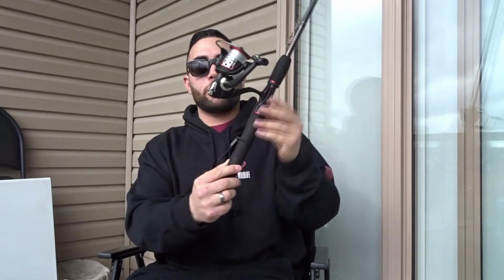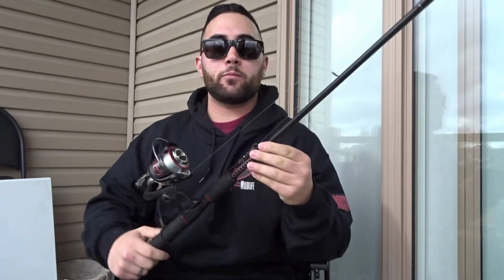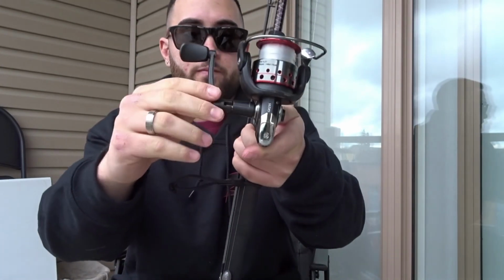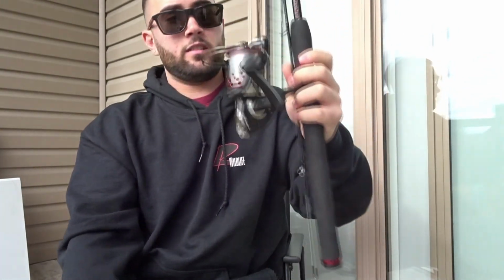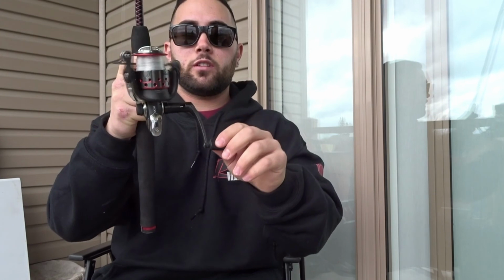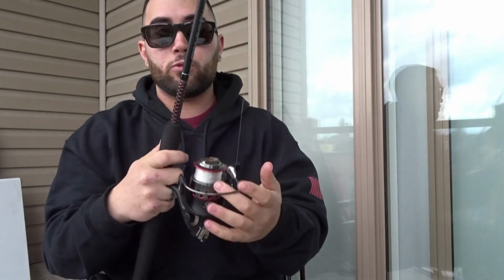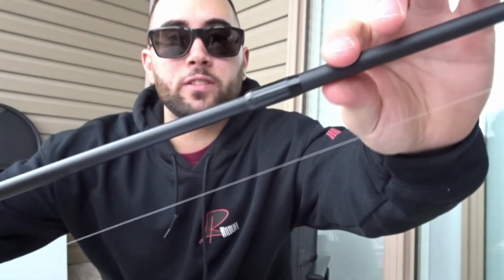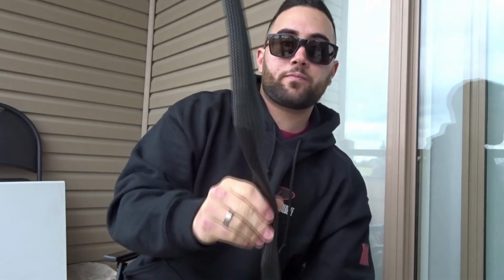Shakespeare UglyStik GX2 Rod and Reel Review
This spin casting rod and reel combo is the perfect beginner rod.
• Aluminum spool
• Durable graphite and fiberglass assembly
• Ugly Tuff™ guides for maximum durability and sensitivity
• Clear Tip design lets you feel and see strikes more effectively